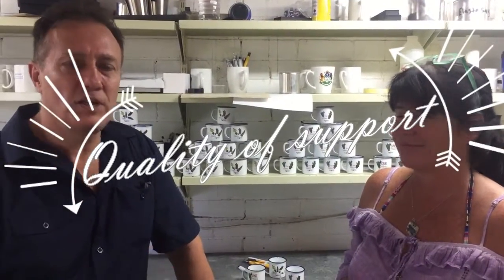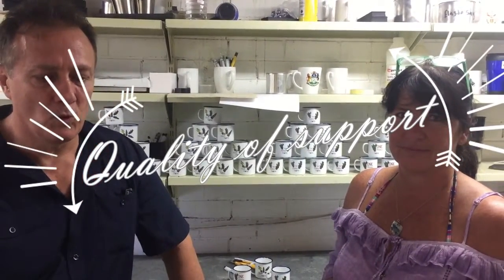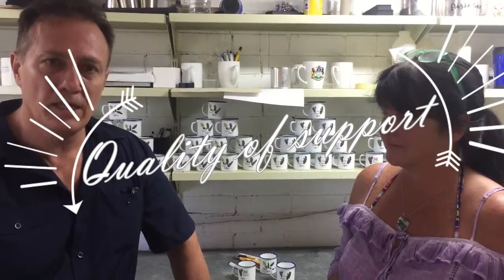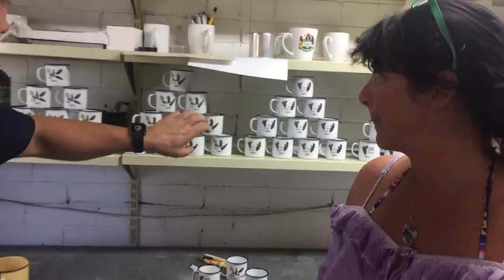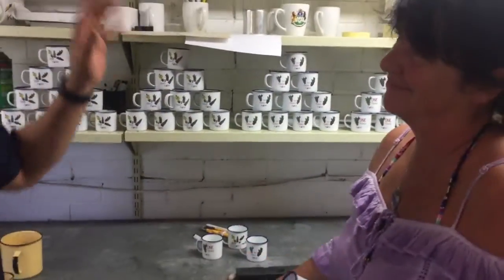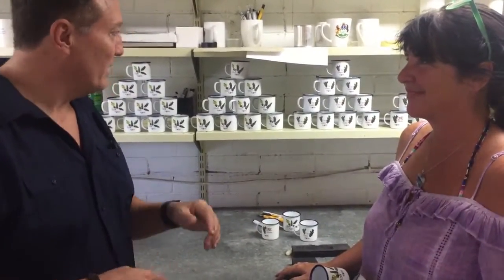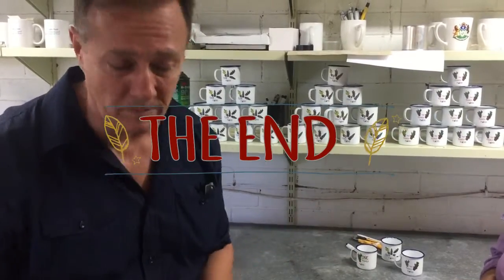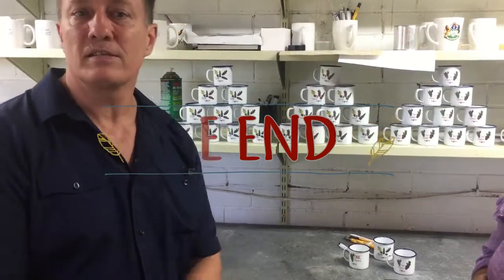Quality Of Uprint Training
testimonial of one of our clients that first struggled to print but because uprint always has an "open door" policy our clients can come train freely whenever they are in need of help.